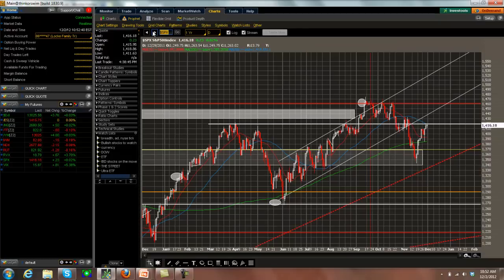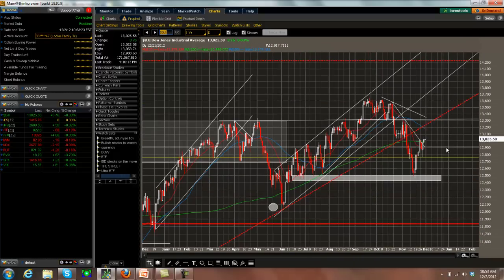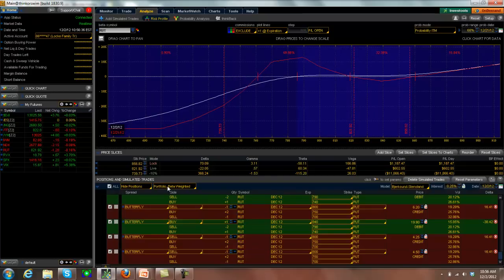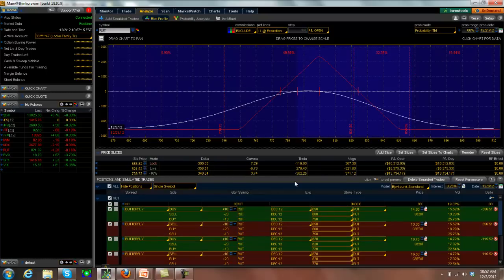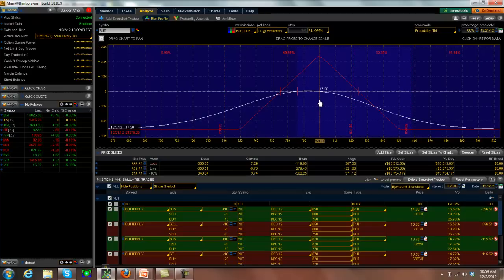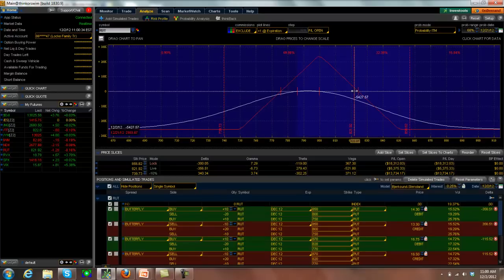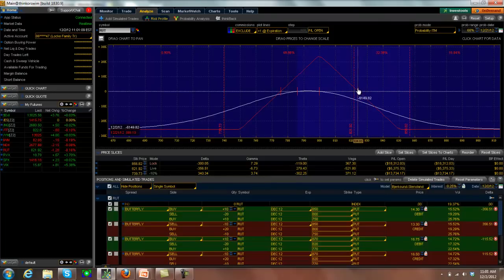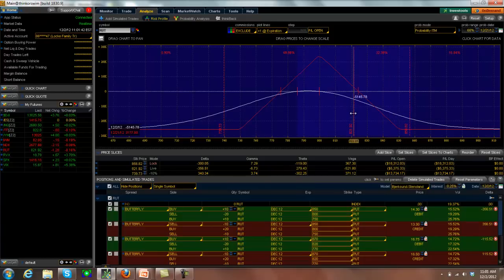Locke In Your Success Weekly Market and Position Update for December 2, 2012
John Locke
Be sure to visit our trading blog!
Learn to trade the M3 and Bearish Butterflies!